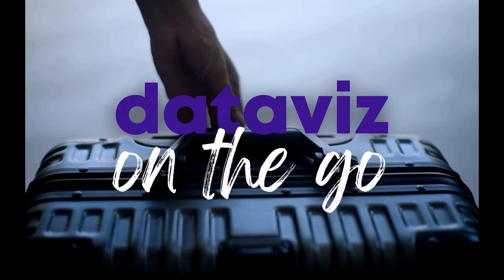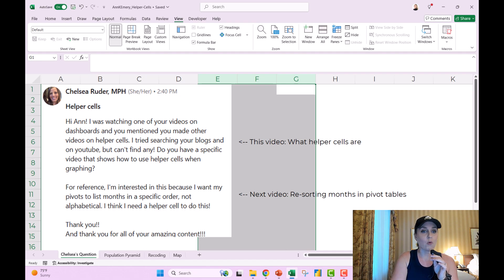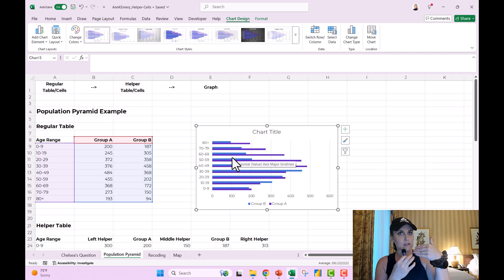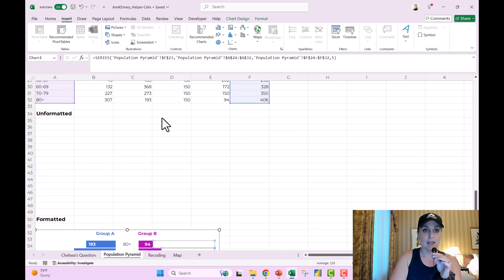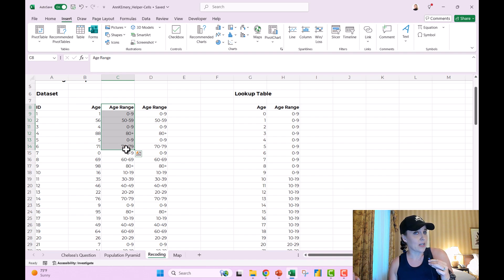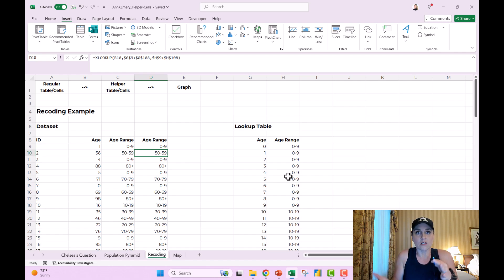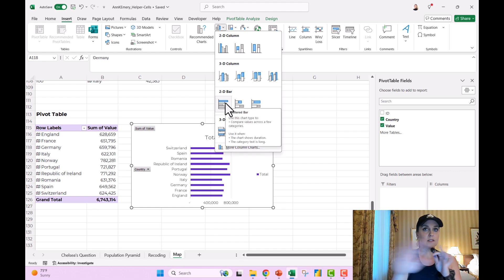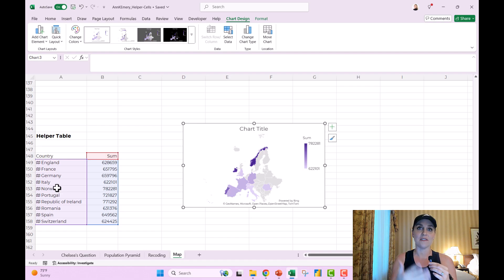What are Helper Cells? (3 Excel examples w/ these intermediate steps)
0:00 Intro
1:28 What are Helper Cells? Regular Table -- Intermediate Table -- Graph
1:57 Population Pyramid Example
5:04 Recoding Example
7:15 Map Example